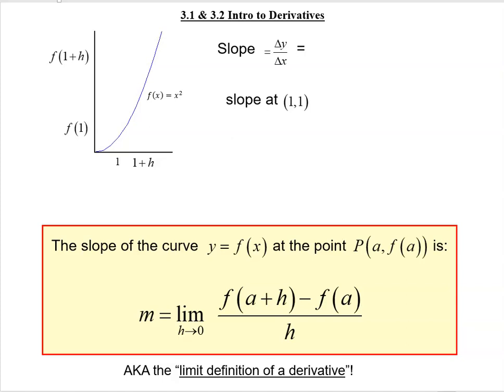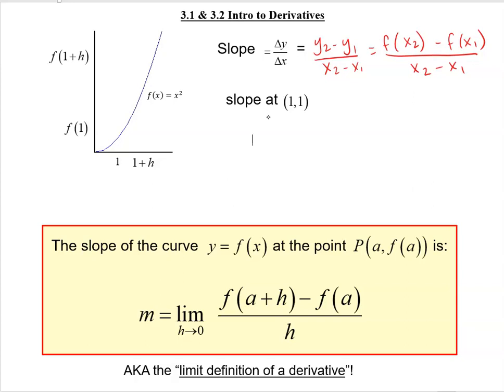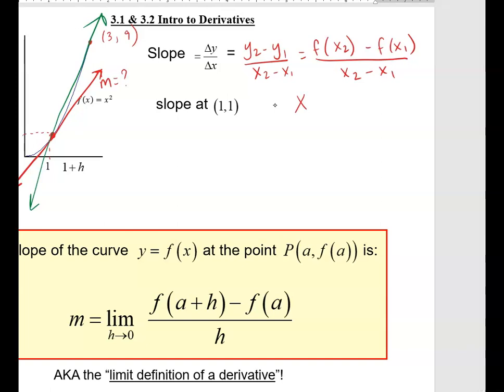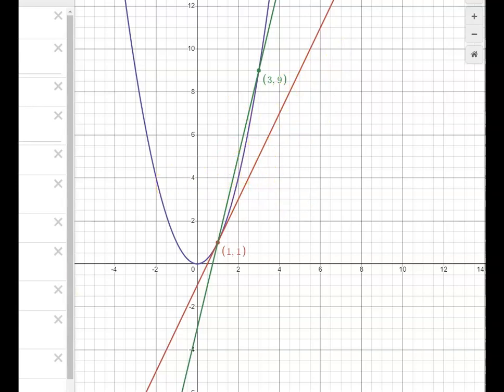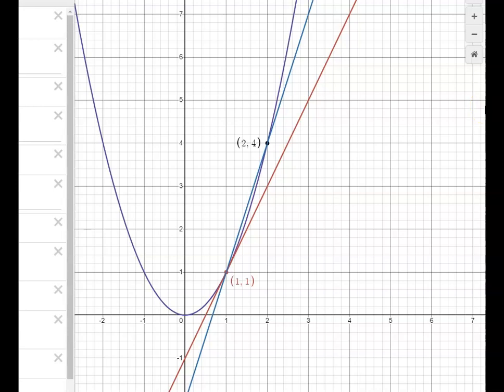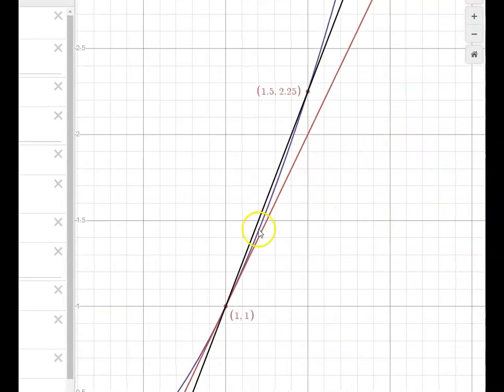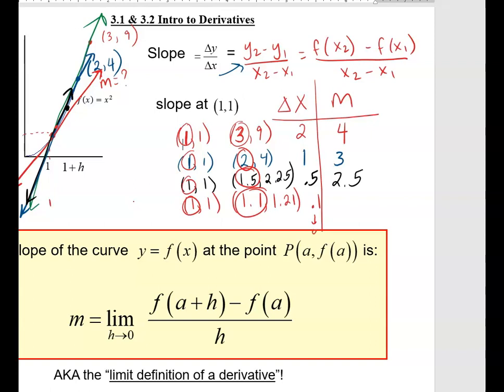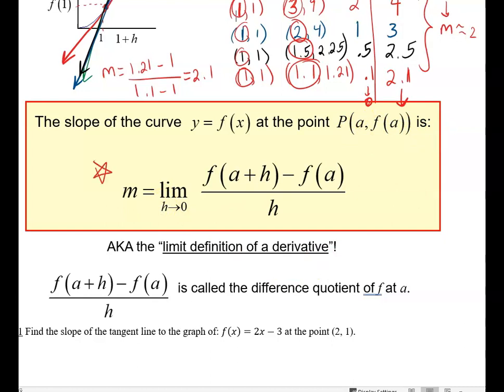Calc 1 3.1_3.2 Intro to Derivs Part 1